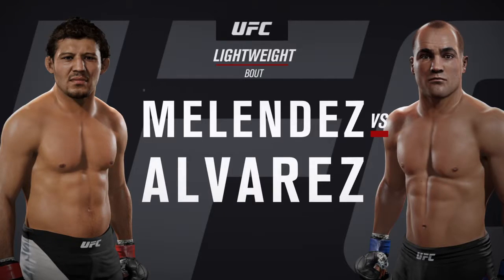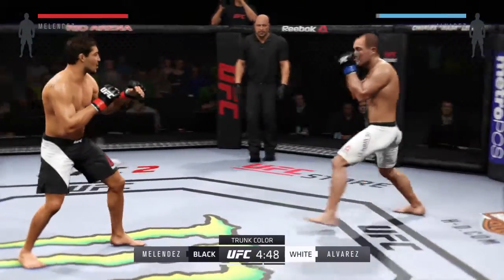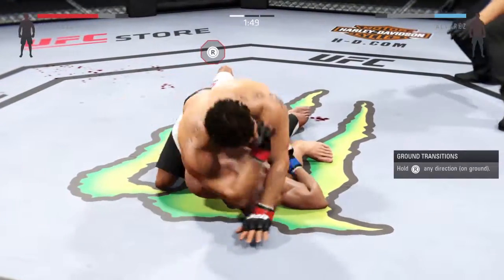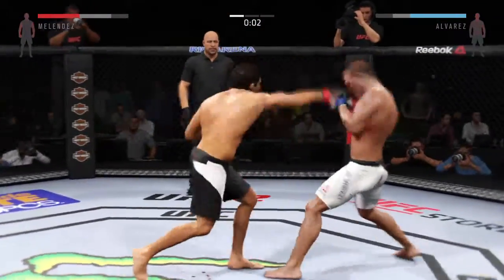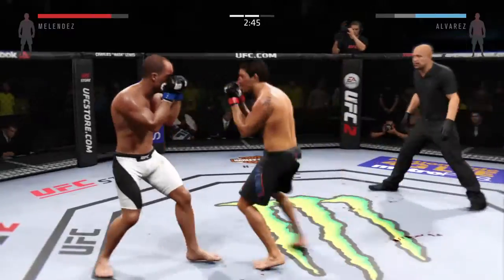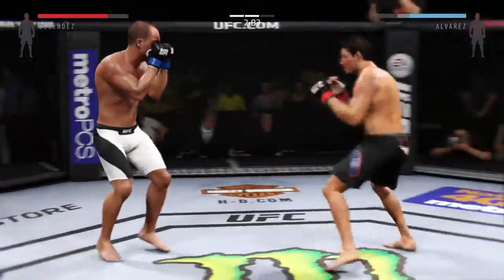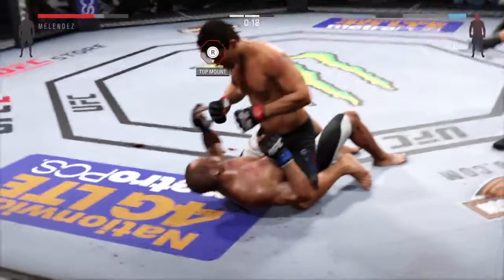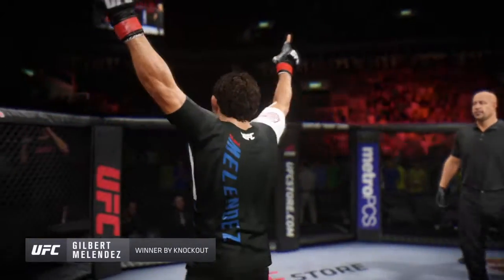EFC 51: #2 Gilbert Melendez (Oasis-of-Reason) (7-5) -vs- Eddie Alvarez (Wamrage) (4-3)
EFC LW fight from the undercard of EFC 51: Maia vs Woodley